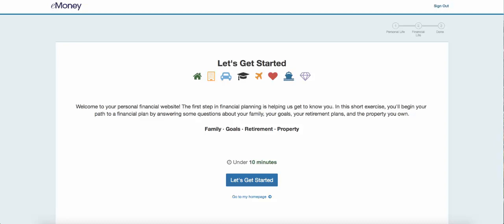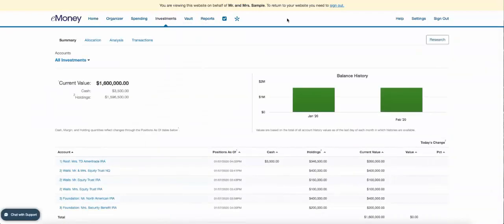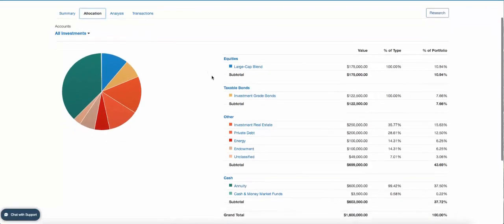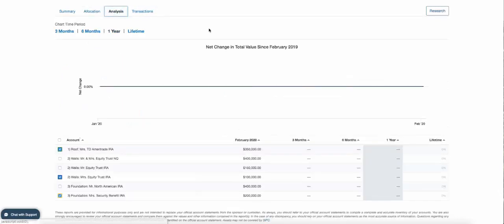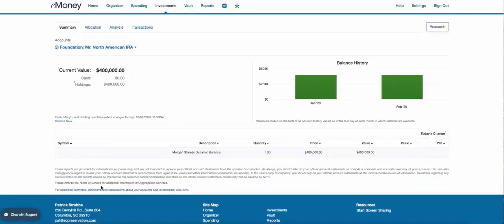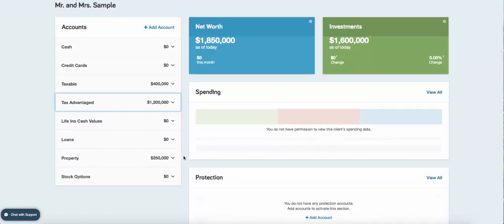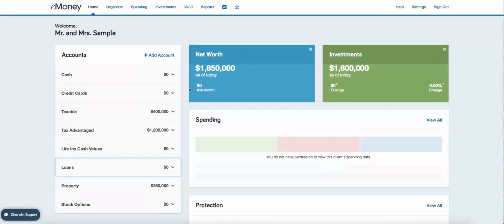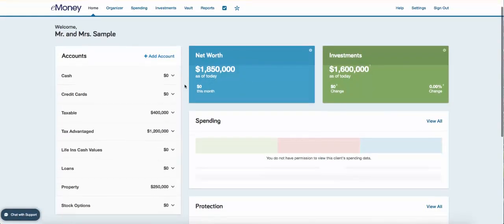eMoney Tutorial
eMoney is our recommended site for looking at all of your accounts for a 'big picture' view. We call this your 'Financial House' - where you can see your Foundation, Walls and Roof. Watch as we show you how to navigate eMoney and find the information and views you're looking for.